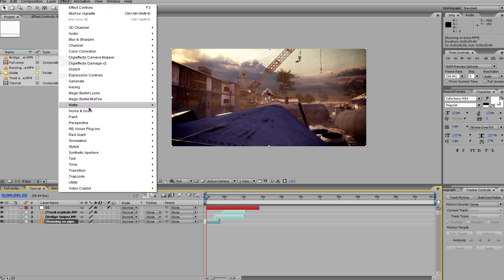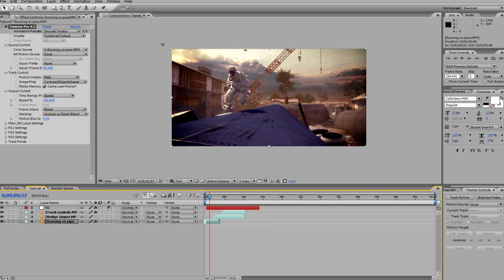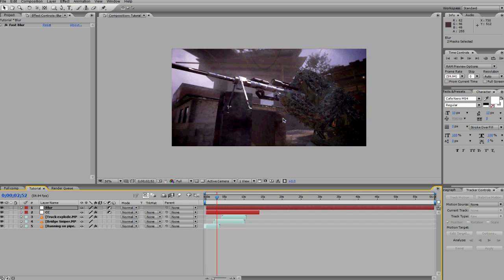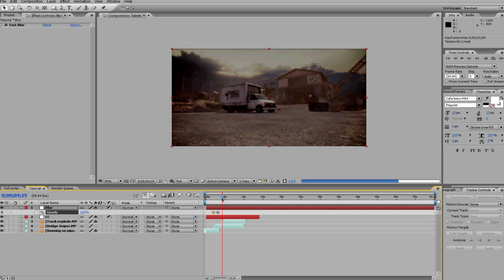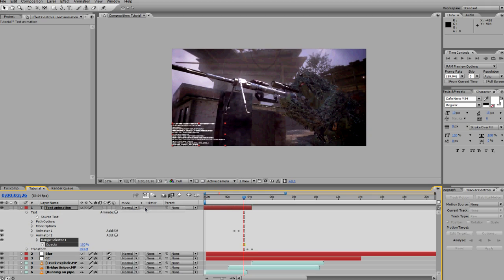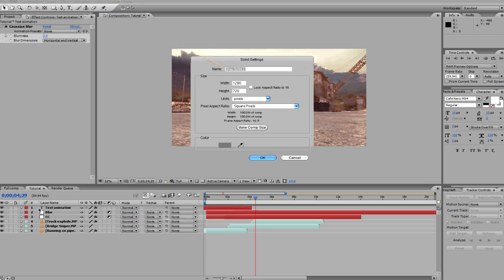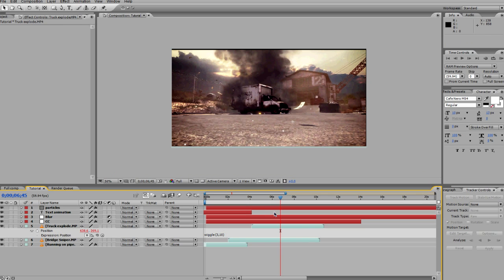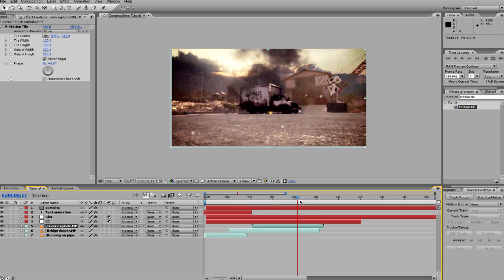Tutorial #3 Cinematics (with Mw2 Pack!)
HowTo:
Depth of field
Wiggle
Particles
Twixtor
Text typing effect